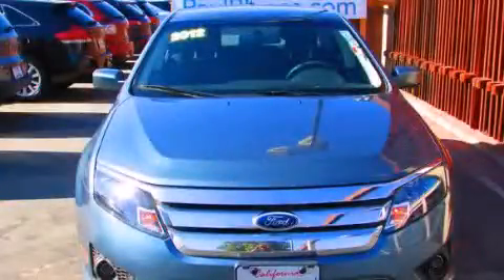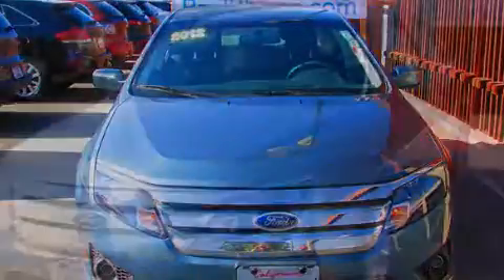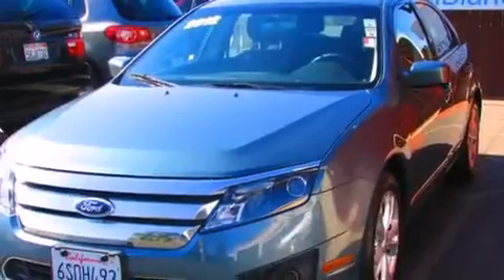Used 2012 Ford Fusion Rocklin CA